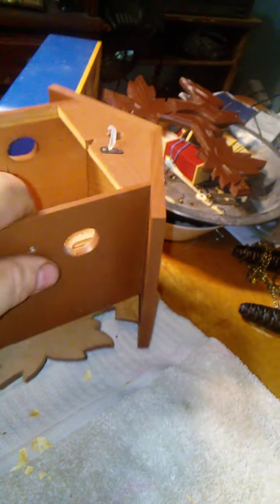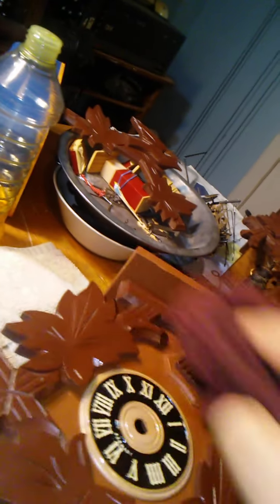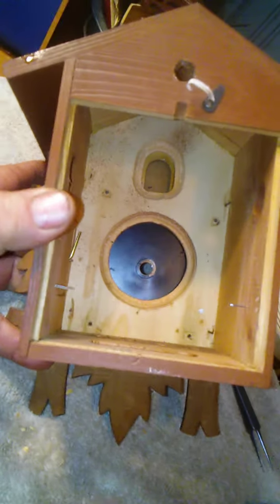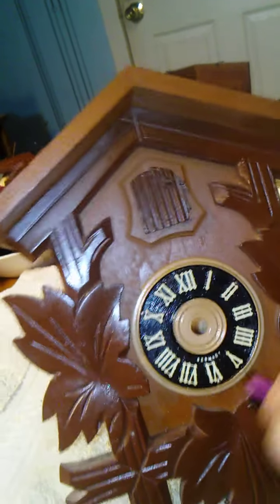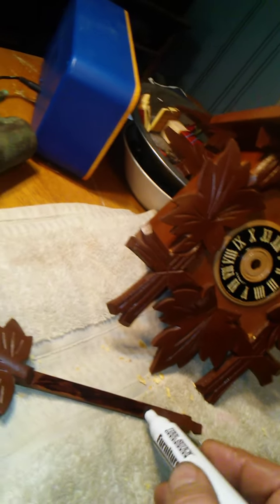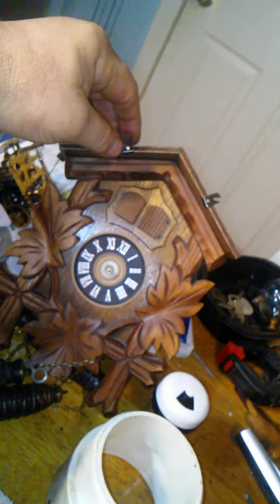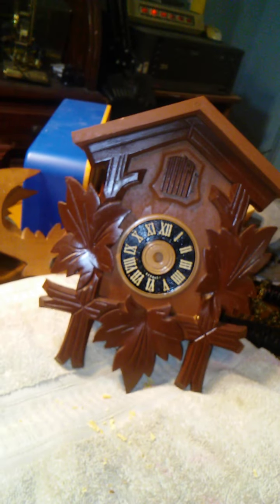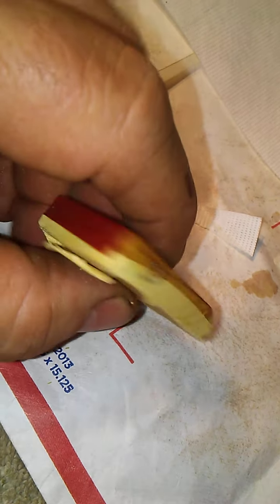Repairing a Hubert Herr 1 Day Cuckoo Clock part 4 of 9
Part 4 of the 9 part series. Repairing a Hubert Herr 1 day cuckoo clock. In this video I am inspecting and cleaning the case. Then I am starting to repair the bellows.